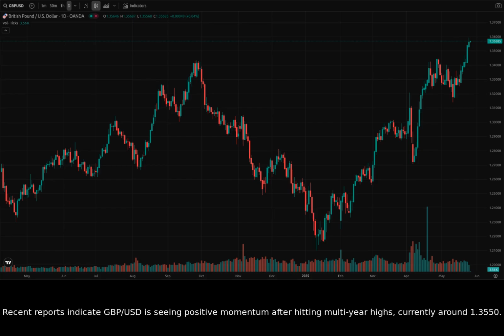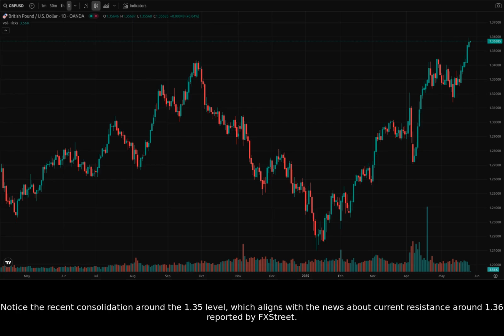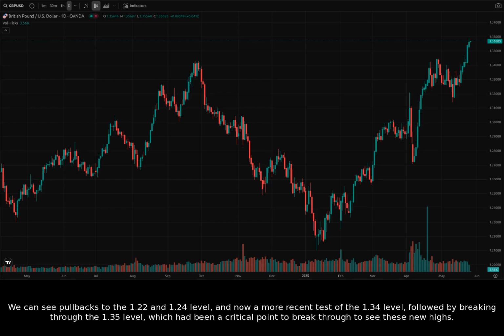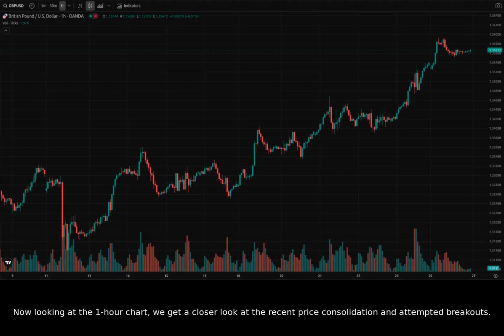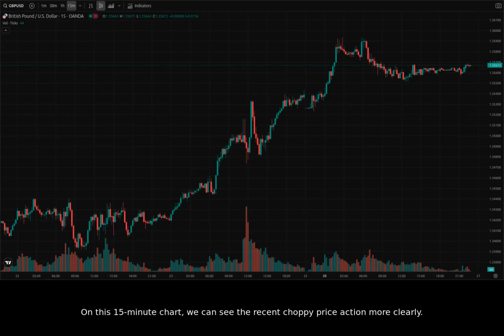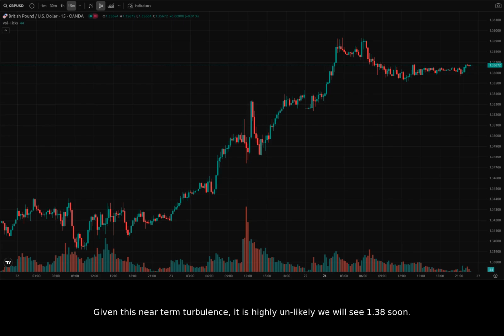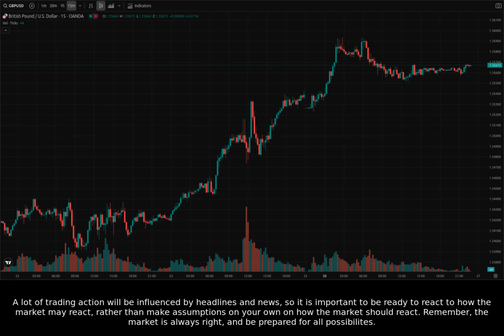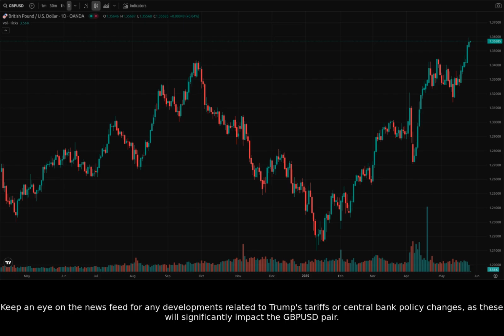GBPUSD: News & Charts! What's Next? - May 26, 2025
Welcome to Explain The Charts! In today's video, we're diving deep into the GBPUSD currency pair, analyzing both the latest news and the technical charts to provide you with a comprehensive trading outlook. We'll be discussing key trends, potential reversals, and critical price levels to watch out for as we head into the rest of May 2025.  First, we'll examine the current events and news impacting the GBPUSD pair, including insights from Google searches and leading financial websites. We'll break down factors such as Trump's tariff policies, central bank monetary policies, and important economic data releases. Understanding these fundamental drivers is crucial for making informed trading decisions.  Then, we'll transition to a detailed technical analysis of the GBPUSD charts, exploring different timeframes (daily, hourly, 15-minute) to identify support and resistance levels, potential breakout points, and overall market sentiment. We'll discuss strategies for both short-term and long-term trades, providing unbiased predictions and key conditions to monitor. Let's get started!